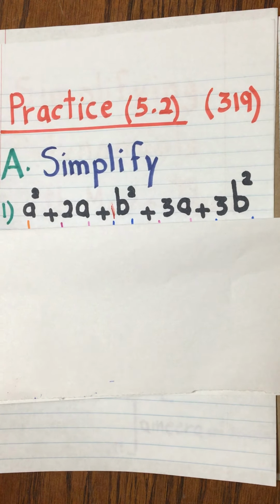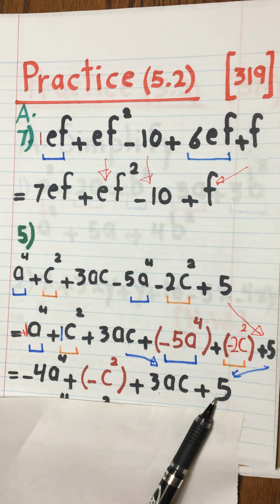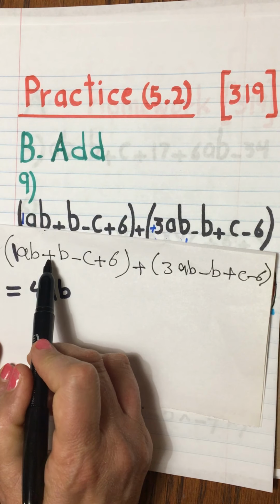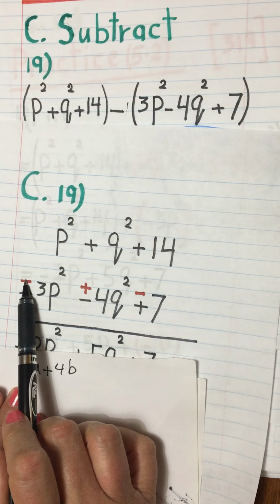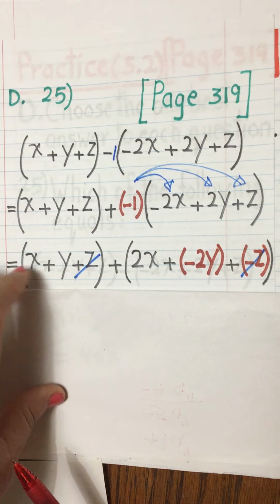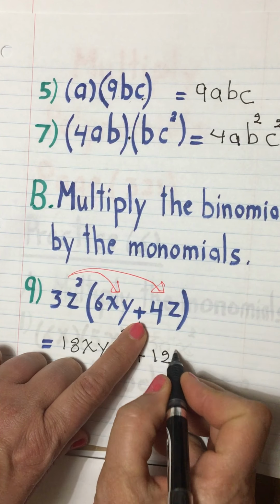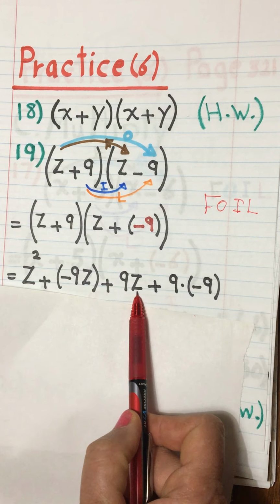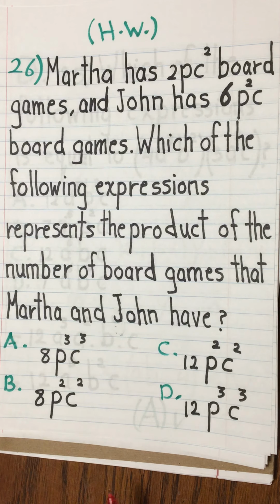(1) Simplifying Polynomials with More Than One Variable. (2) Multiply Polynomials.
Math video has two subjects :
1) Simplifying Polynomials With More Than One Variable.
2) Multiply Polynomials.